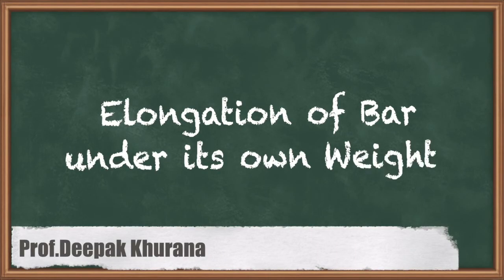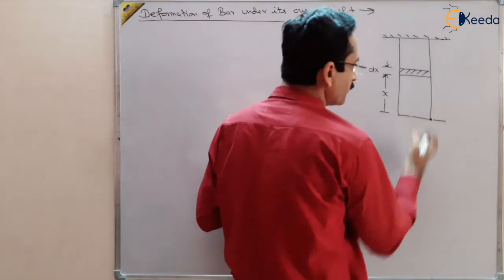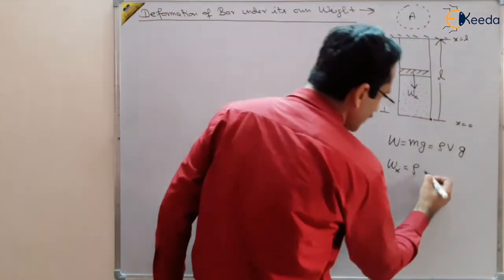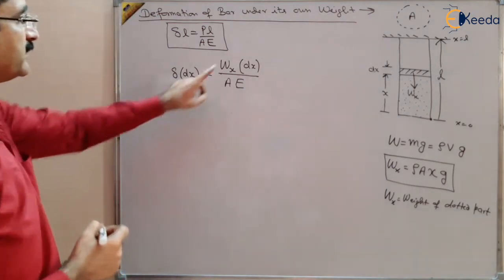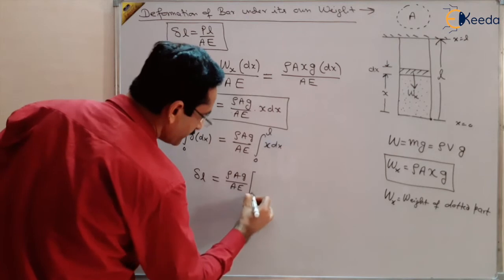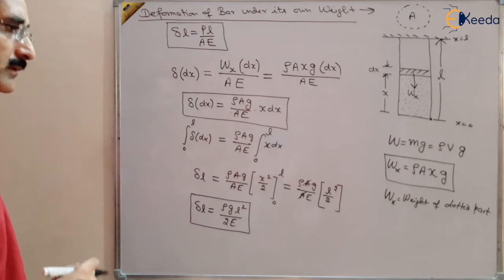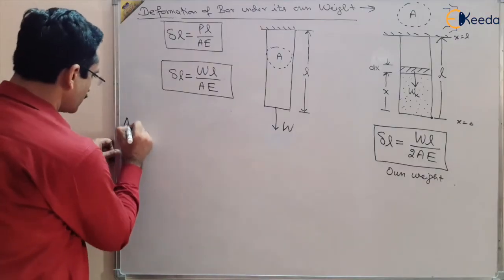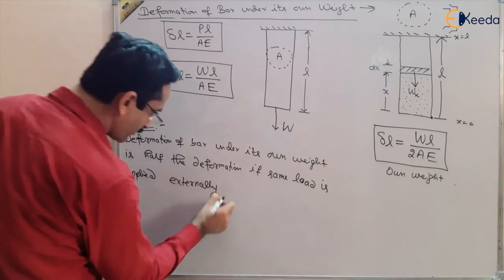Exploring Bar Elongation Concepts | GATE Strength Of Material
Dive deep into the fundamental concepts of Strength of Materials with our latest video on "Elongation of Bars under their Own Weight." This comprehensive tutorial is specially crafted for GATE exam aspirants, providing you with in-depth knowledge and problem-solving techniques.

📚 Strengthen your understanding of the principles governing the elongation of bars under their own weight, a critical topic in the field of engineering. Our expert instructor breaks down complex concepts into easy-to-understand explanations, ensuring you grasp every nuance of this important subject.

🔬 Key Topics Covered:

Definition and Causes of Elongation
Calculation Methods for Elongation
Application of Elongation Concepts in Engineering Problems

Happy Learning.